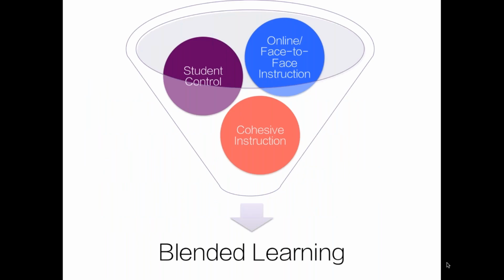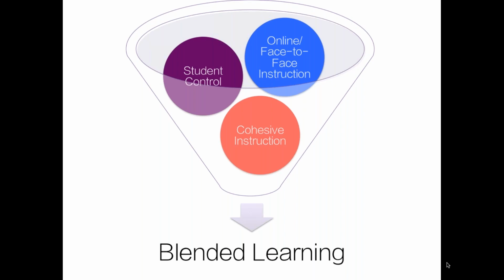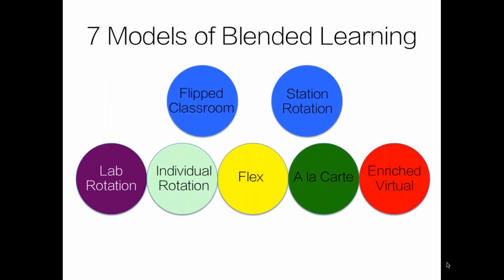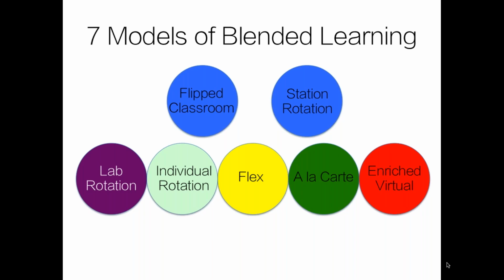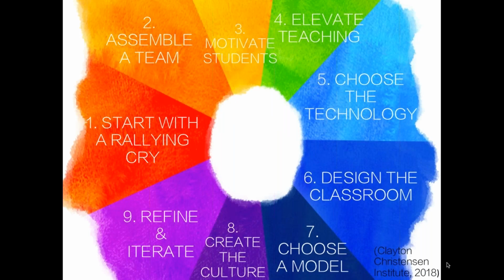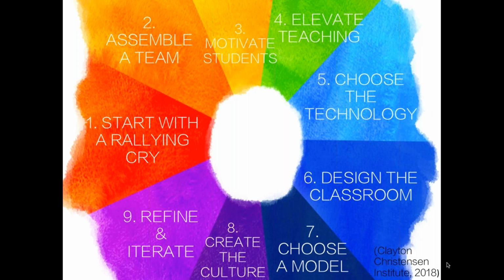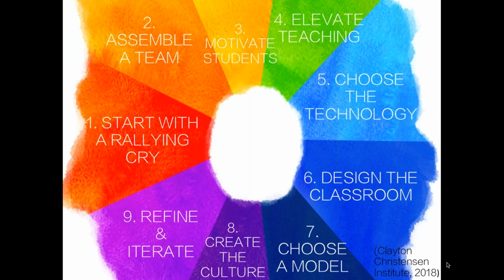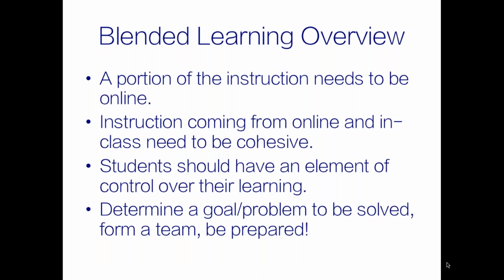Leverage Blended Learning for Student Success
Let's explore an integrative approach to using online materials in tandem with traditional learning to give your students the best of both worlds. Learn how Active Classroom helps you balance computer-based learning with teacher-led activities for a successful hybrid classroom.